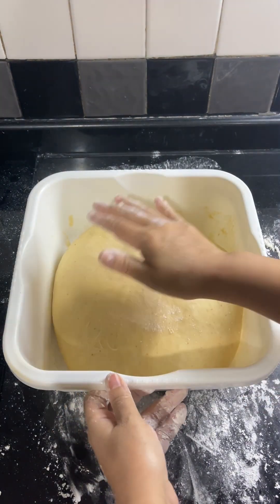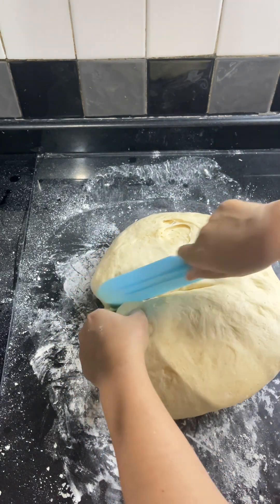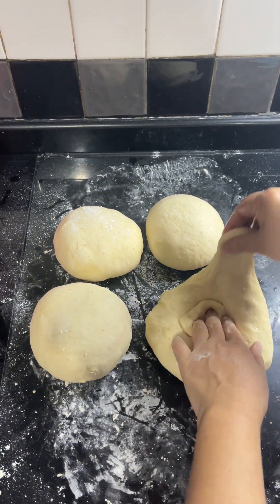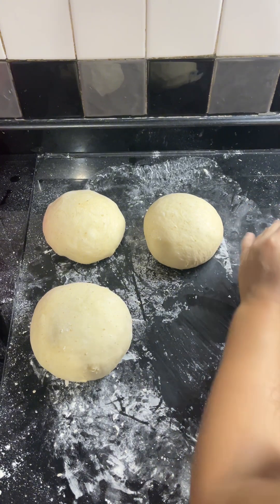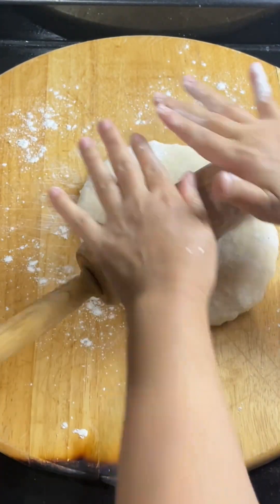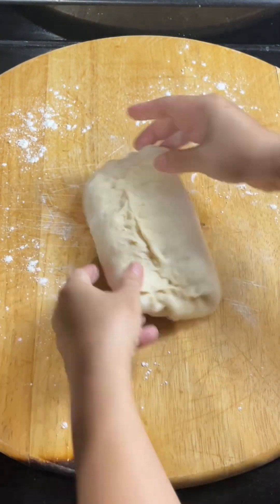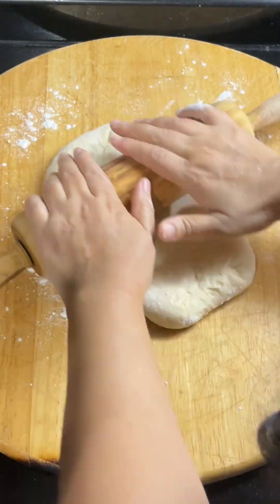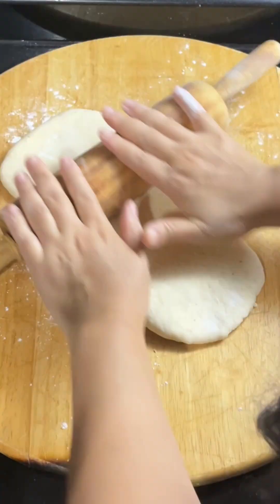How to shape Sourdough Brioche Sandwiches Bread